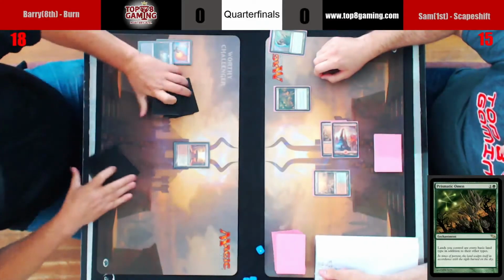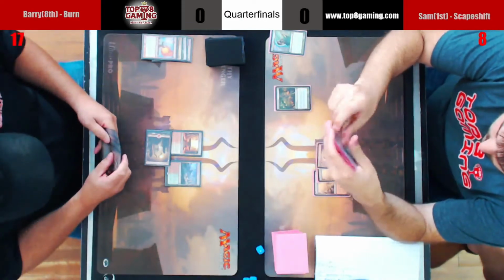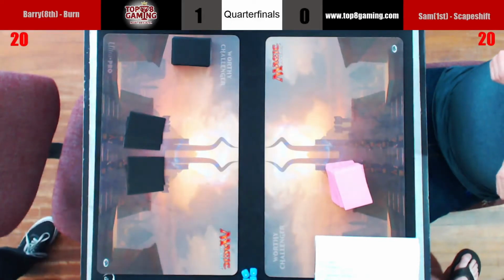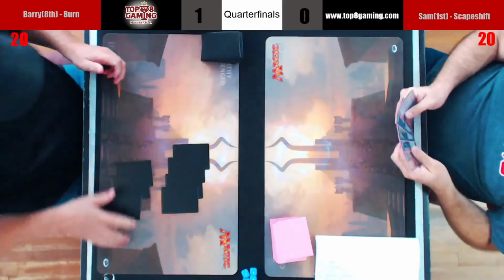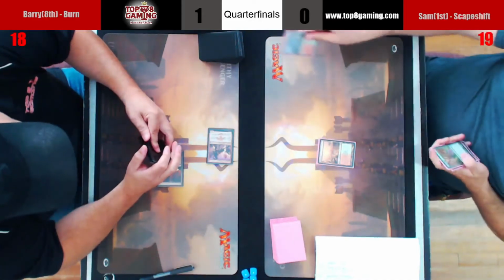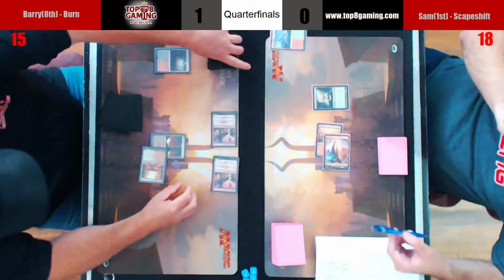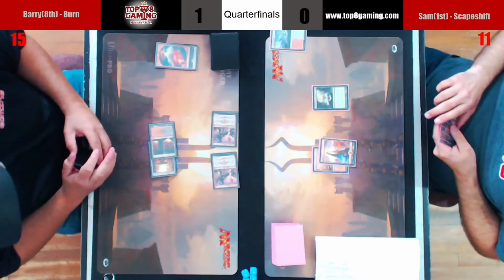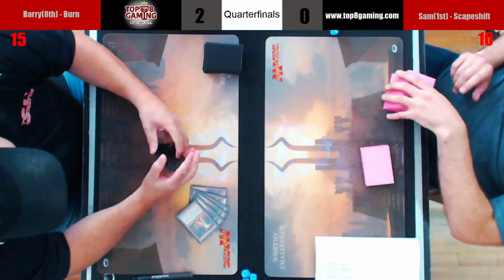08/13/2017 Barry Riddell vs Sam Geady - Quarterfinals - Modern Invitational